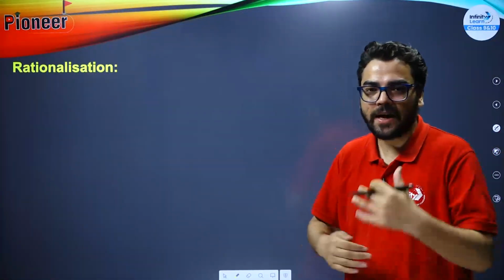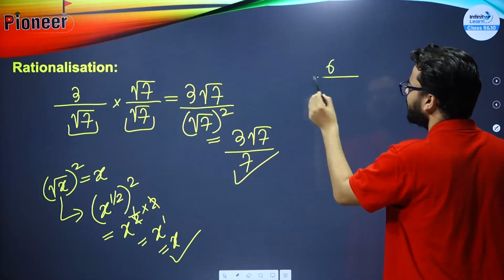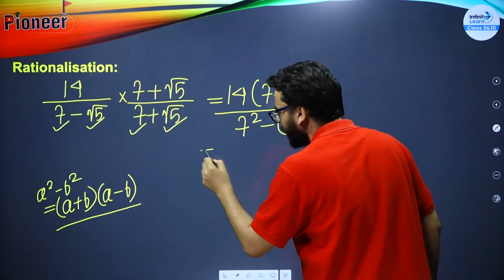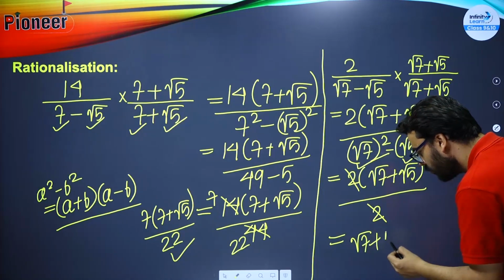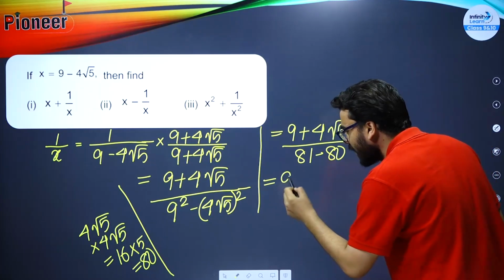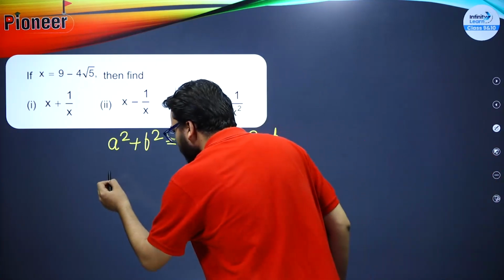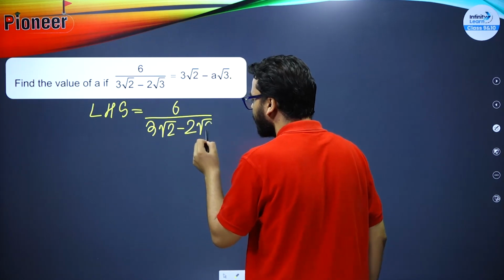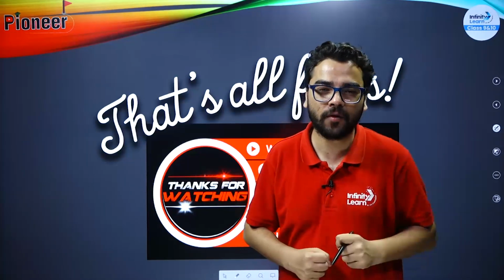Rationalisation || ShortLecture || Class 10 Math || Misbah || Infinity Learn 9 & 10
🏃‍➡️CBSE Class 10 MARATHON Welcome to Infinity Learn, your ultimate destination for comprehensive and engaging educational content! 🎓 In this enlightening video, we unravel the magic of "Rationalisation," tailored exclusively for students in classes 9 and 10.

Rationalisation is a powerful technique in mathematics that allows us to simplify and manipulate expressions involving radicals, making them more manageable and elegant. 🌟

In this illuminating tutorial, we will cover:
🔹 Introduction to Rationalisation: Understand the significance of rationalising expressions with radicals and its applications.
🔹 Rationalising Square Roots: Master the art of rationalising square roots and handling expressions with surds effectively.
🔹 Rationalising Denominators: Explore techniques to rationalise denominators, leading to the elimination of radicals from fractions.
🔹 Advanced Rationalisation: Take it a step further and learn how to rationalise expressions involving cube roots and higher-order radicals.
🔹 Problem-Solving with Rationalisation: Apply the rationalisation technique to solve real-world problems and mathematical puzzles.

🌟 Whether you're a class 9 or 10 student seeking to strengthen your math skills or a curious learner eager to expand your problem-solving toolbox, this video is a must-watch! 🌟

💡 Join us as we break down complex concepts into easy-to-understand explanations, supported by real-life examples and interactive visuals, to make your learning experience exciting and fruitful.

Topics covered session:
Rationalisation
0:00-1:34 Introduction
1:35-8:10 Rationalisation
8:11-156:42 Problems

Online classes,
Online course,
NCERT,
Revision,
Practice paper cbse class 10,
Biology,